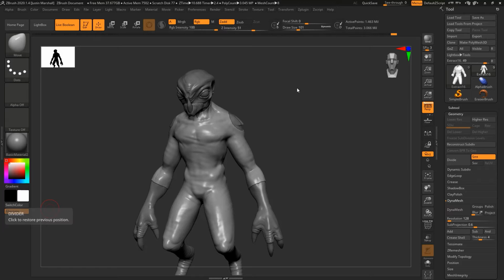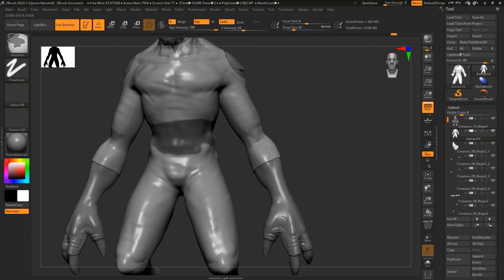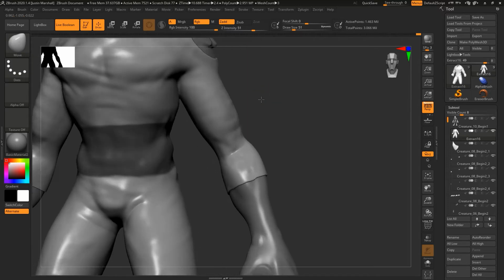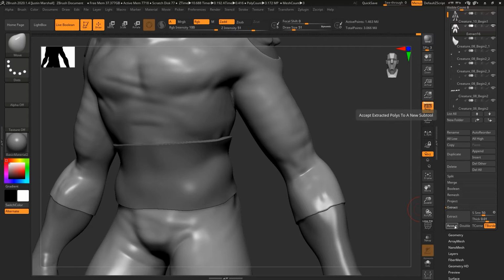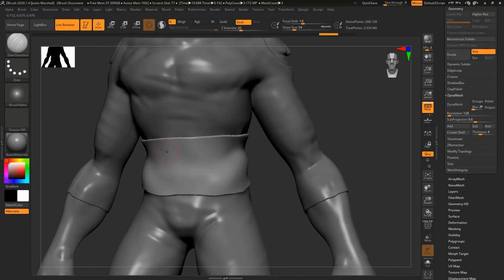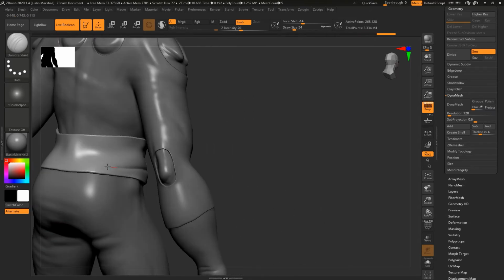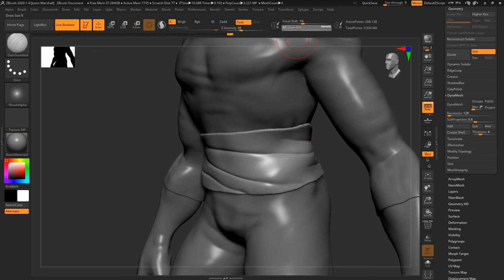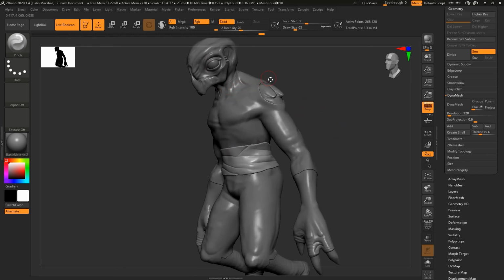3D Creature Concepting with Maya and ZBrush - Lesson 10 / 24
Use the extraction method to create a layered sash.